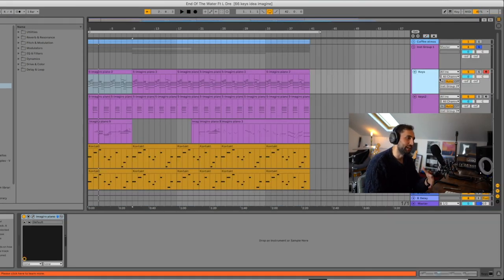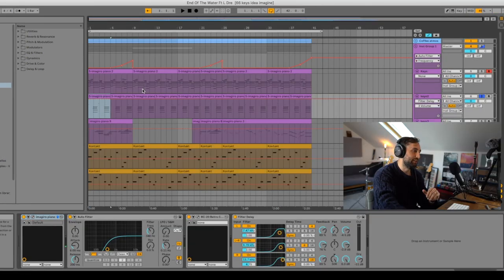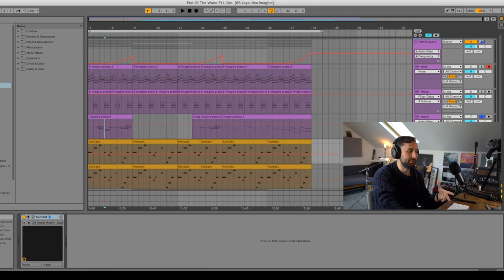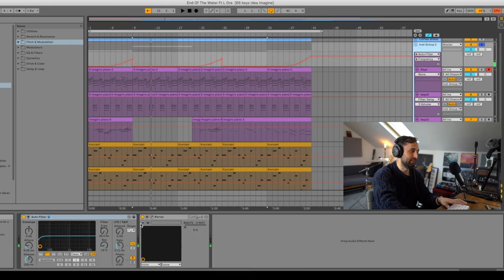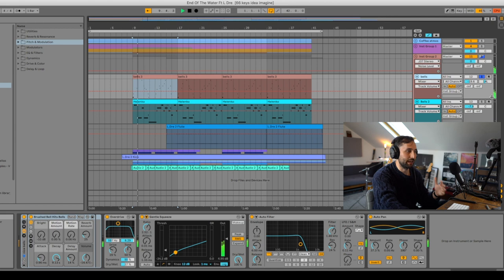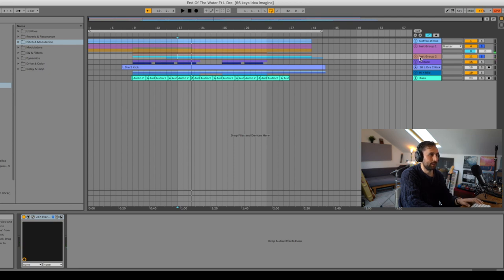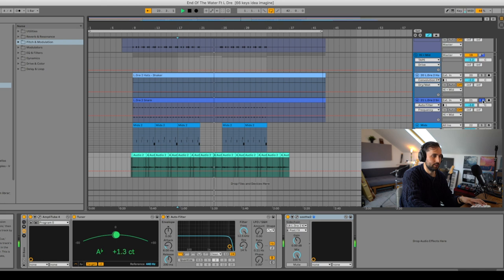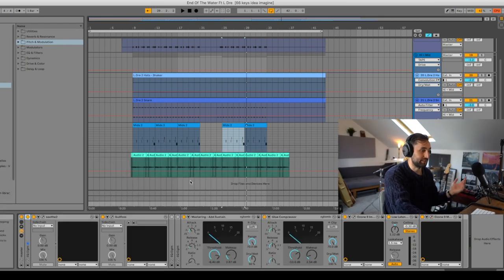How I Made "End Of The Water" With L Dre [Lofi Girl Album Forest Tales] Lofi Hip Hop Tutorial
Little breakdown of a lofi hip hop beat I made with L Dre for my EP Forest Tales.

0:00 Intro
0:36 Track Demo
3:01 Tutorial
3:53 Chords
7:15 Layers breakdown